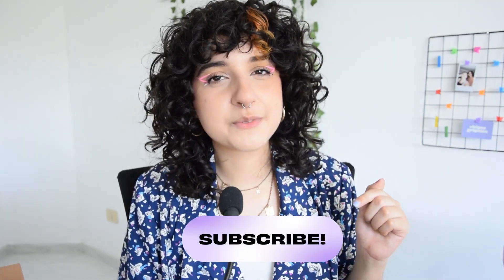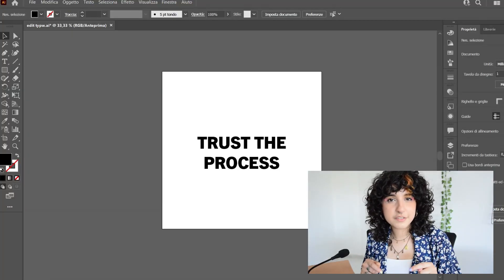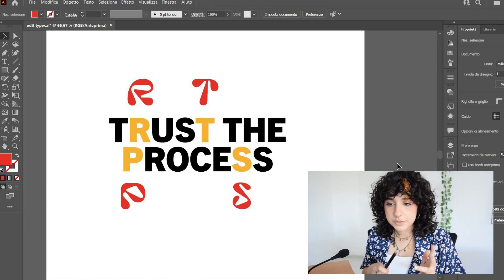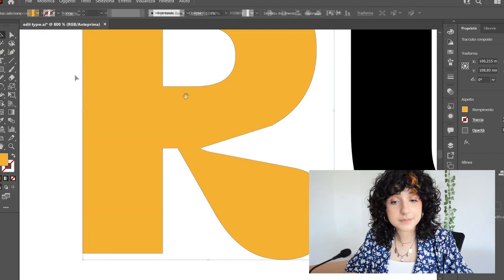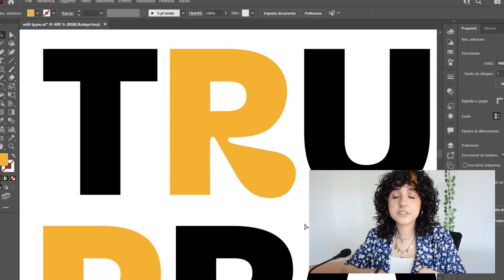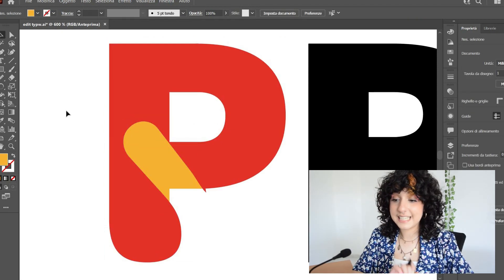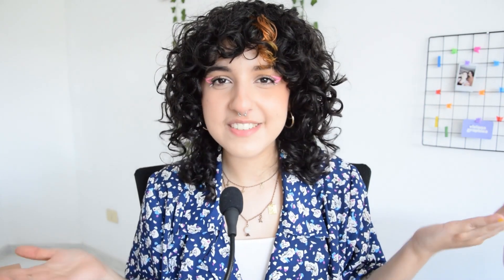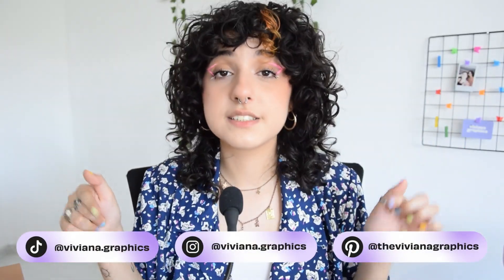5 Illustrator tools to edit typography like a PRO!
want to master type manipulation and make your logos 100% unique?? CHECK OUT THE ADOBE CREATIVE CLOUD and find what plan works best for you

this video was highly requested so, i hope you will enjoy it as much as i enjoyed making it! :)

please tag me on instagram if you join my challenge and manipulate the type your way!! here's where you can find the fonts:

curious to know what softwares i use to create my designs? check out ADOBE CREATIVE CLOUD and find the perfect plan for you

want to get started with brand design or learn something new but you don’t know how? check out SKILLSHARE’s courses and get ONE FREE MONTH

timestamps:
00:00 intro
00:59 why adobe illustrator
1:30 two ways of editing type
2:38 type manipulation
6:53 just have fun!
7:45 outro